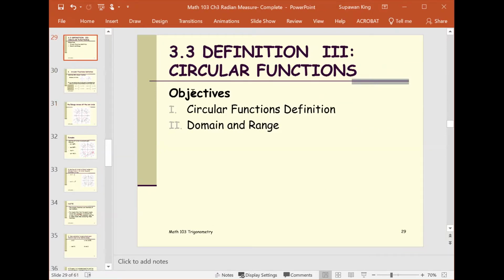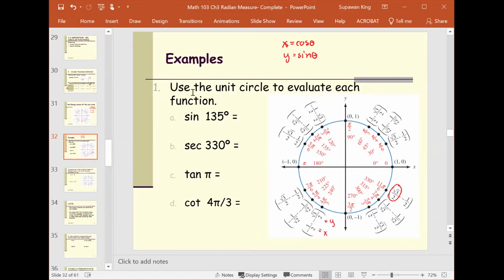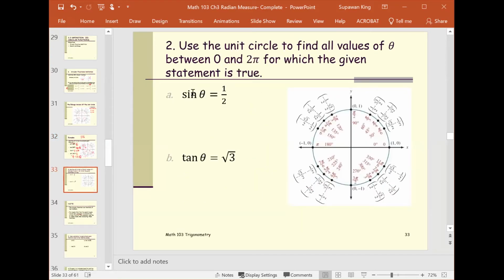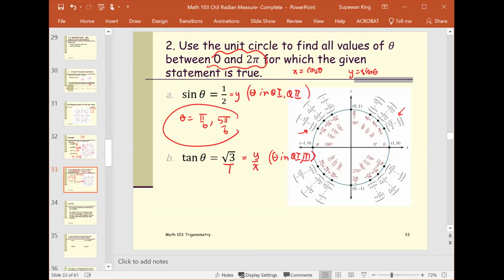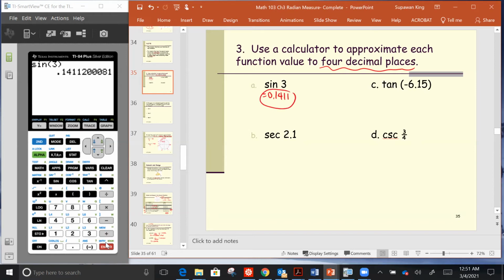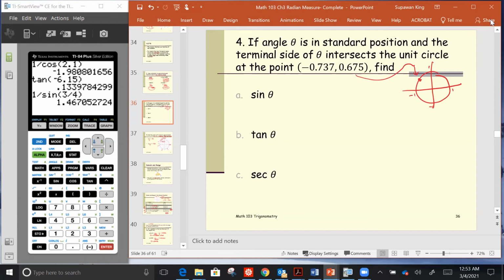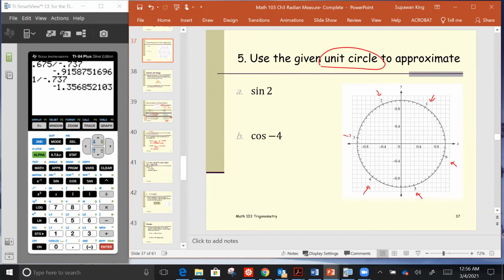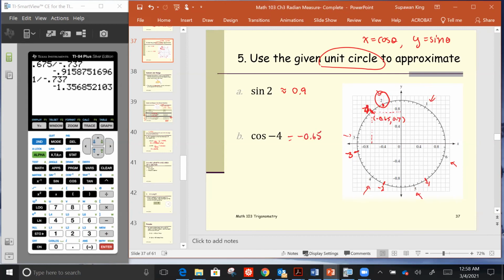M103 Sec3_3 Circular Function Defn